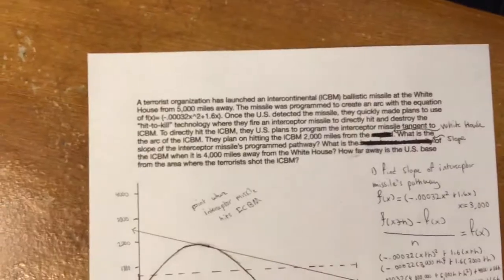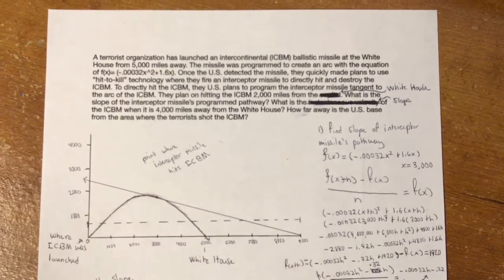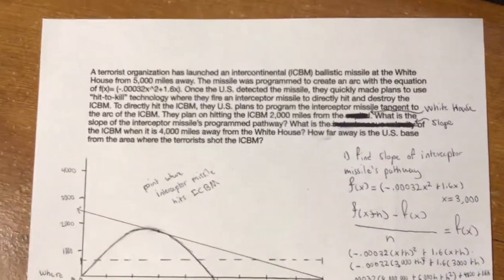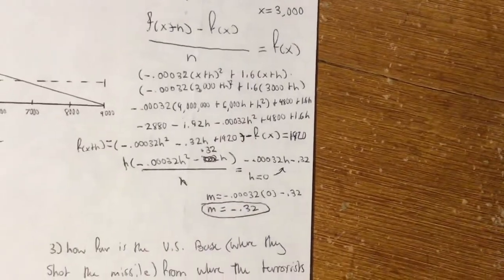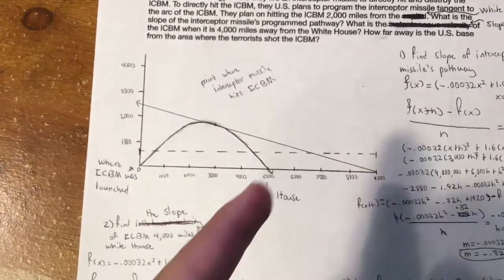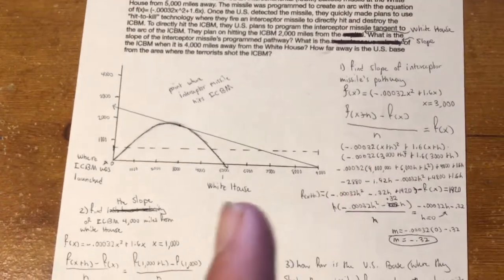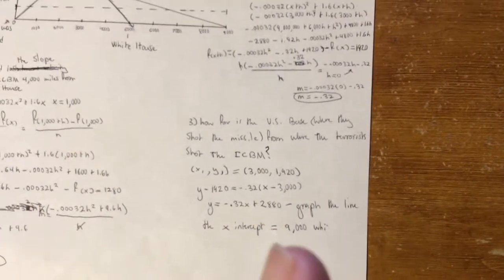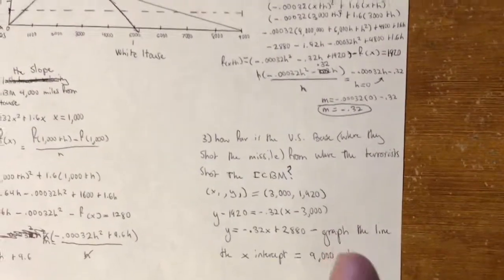U.S. defends against terrorist ICBM